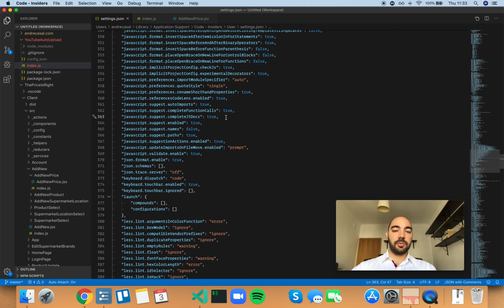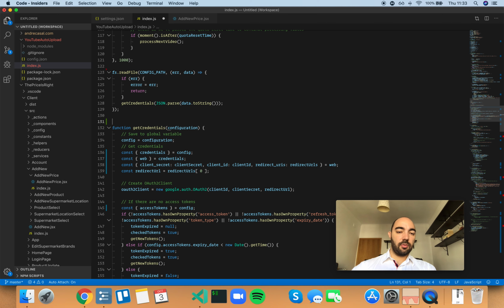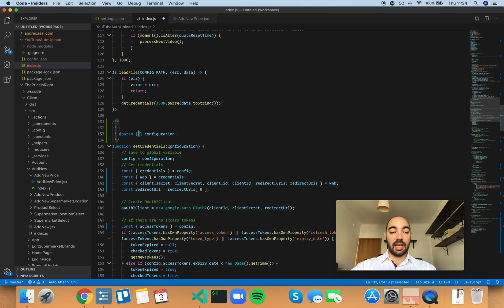VS Code Setting: javascript.suggest.completeJSDocs